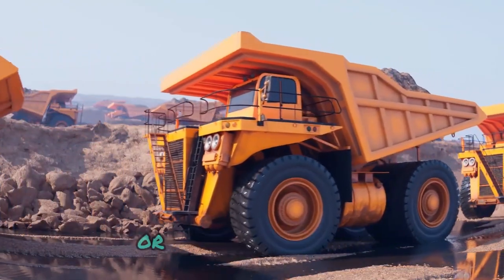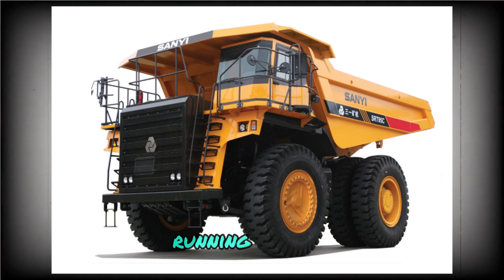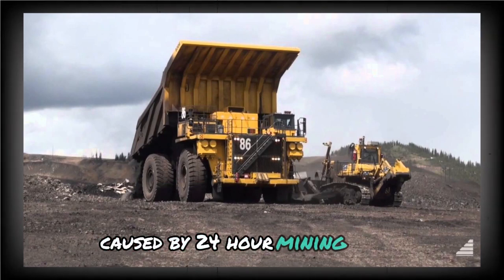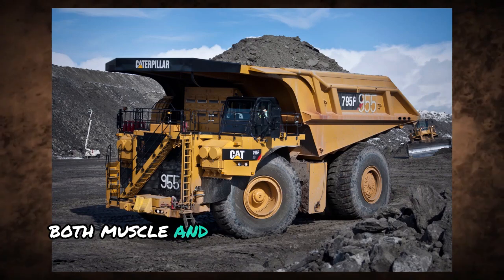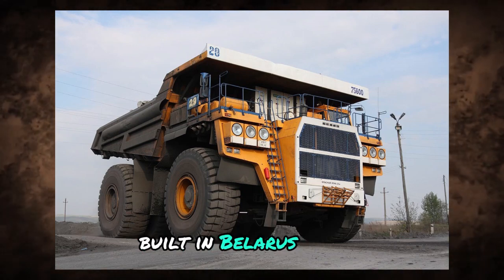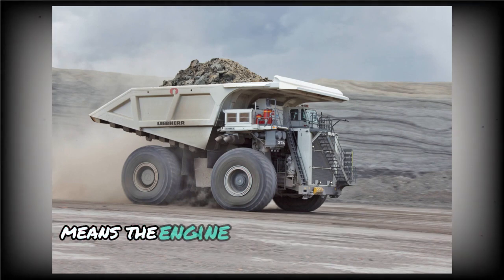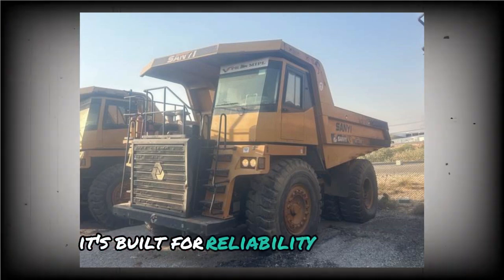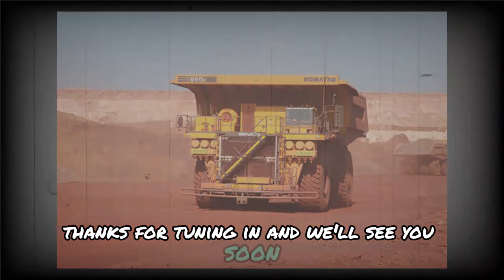15 Biggest Dump Trucks in the World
These machines aren’t just big—they’re absurd. We’re talking dump trucks the size of small buildings, hauling hundreds of tons like it’s light work. In this video, we dive into the 15 biggest, heaviest, most jaw-dropping dump trucks that dominate mining sites and off-road operations across the globe. They don’t just carry dirt—they carry the future of heavy industry on their backs.

Some of them roar through mountains, others quietly conquer with electric power. But all of them are engineering beasts that make regular trucks look like toys. Once you see number one, you’ll never look at a construction site the same way again.

You can also find us with:

15 Biggest Dump Trucks in the World
largest mining trucks ever made
heaviest dump trucks ever built
world’s most powerful haul trucks
record-breaking dump trucks
top 15 mega trucks
biggest off-road dumpers
giant mining vehicles 2025
largest trucks by payload
Komatsu biggest dump truck
BelAZ 75710 dump truck
Caterpillar 797F specs
electric mining trucks
top diesel-powered haul trucks
massive dump trucks in action
world’s biggest construction trucks
ultra-class haul trucks
dump trucks used in open-pit mining
extreme heavy-duty vehicles
super-sized mining machines
largest vehicle ever built
dump truck size comparison
giant mining dumpers real footage
truck engineering marvels
top industrial trucks
machines used in mega mining
enormous earthmoving trucks
top mining equipment in the world
heavy machinery on another level
mining truck monster size
world’s biggest hauling machines
dump truck capacity record
largest truck tires in the world
Colossal trucks caught on camera
off-highway dump trucks
open-pit mine truck beasts
dump truck evolution 2025
dump truck vs normal truck
largest construction vehicle
how big is BelAZ 75710
real dump truck comparison
mining equipment scale
mining dump truck rankings
monster-sized trucks in motion
electric dump trucks 2025
Caterpillar mining fleet
top mega trucks by size
biggest mining machines ever
dump trucks that broke records
mining haul trucks explained
heaviest dumpers ever used

If these mega machines blew your mind (and probably your scale), hit that like button, share it with your construction-loving crew, and subscribe for more videos that bring the giants of engineering to your screen.